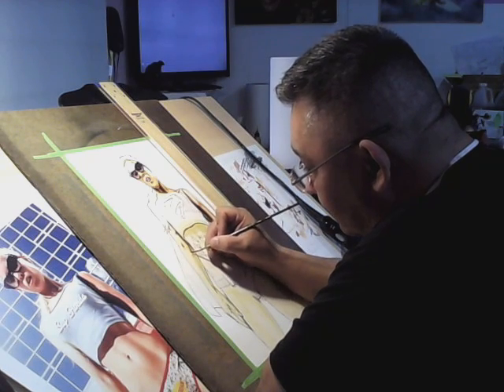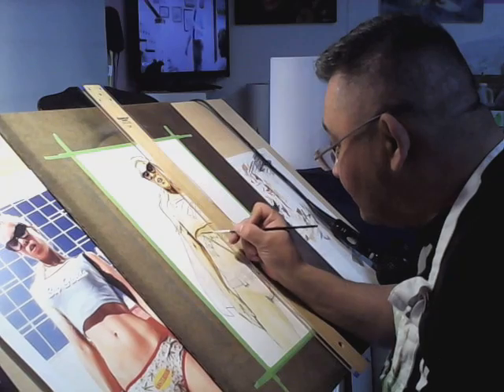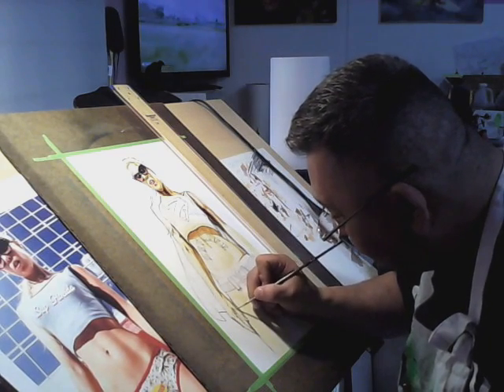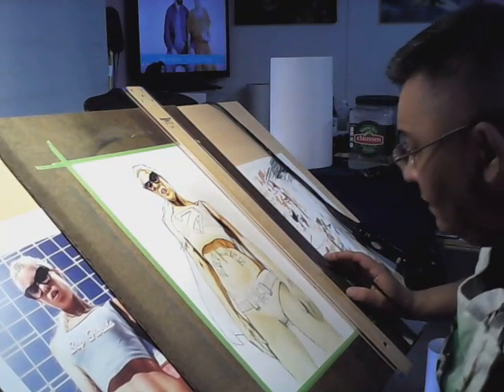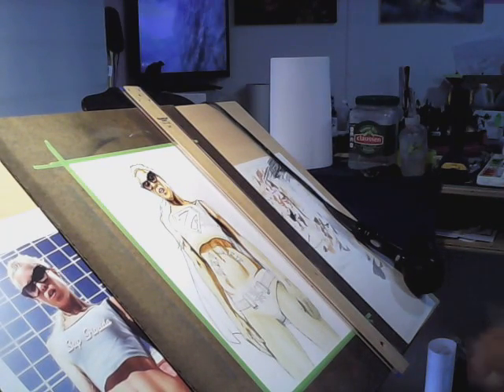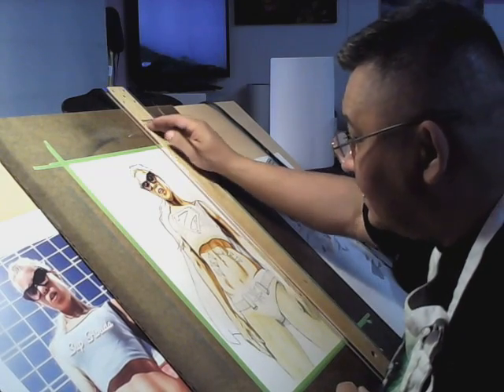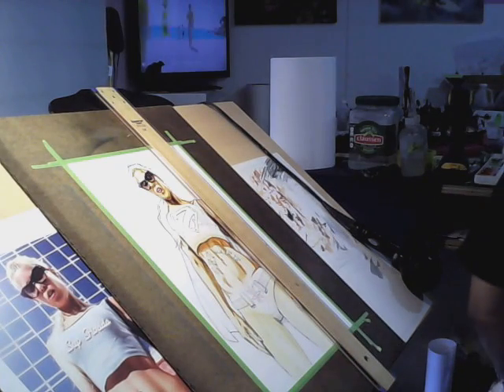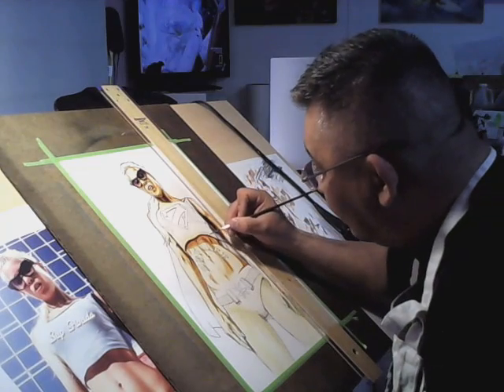New painting and Killing some time.